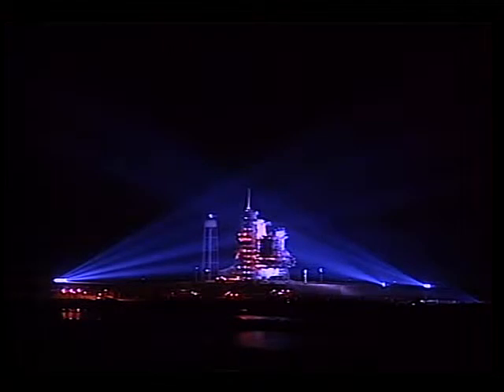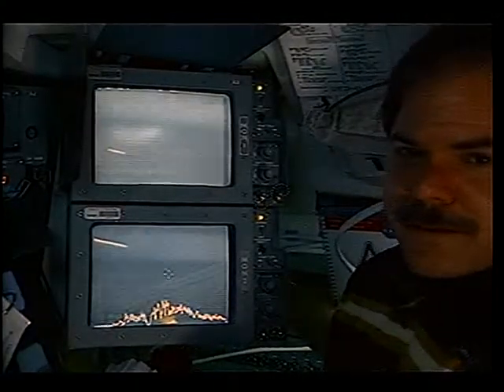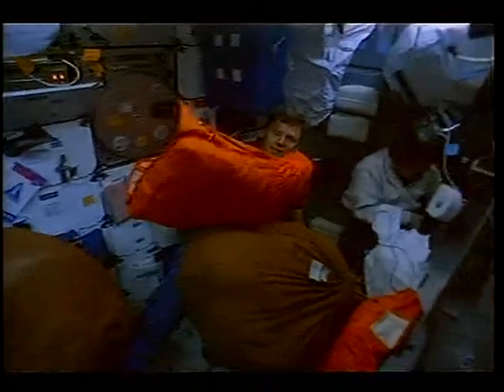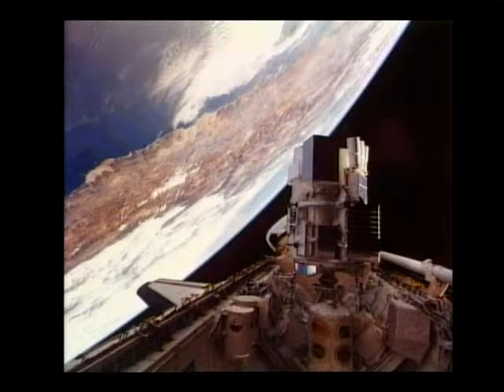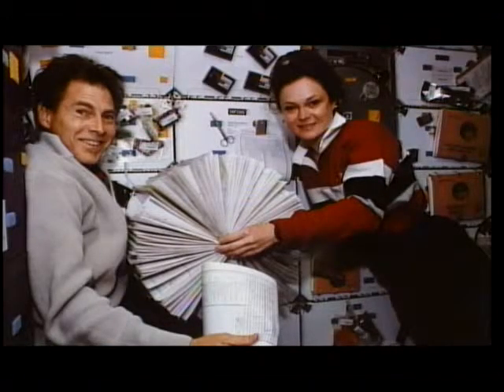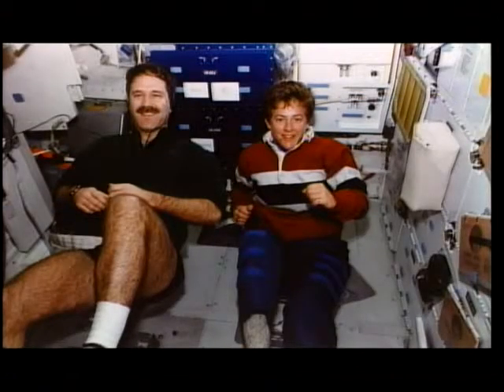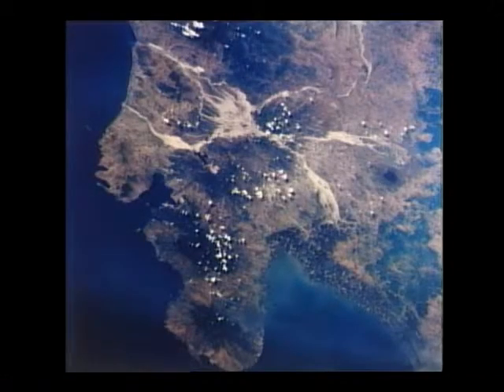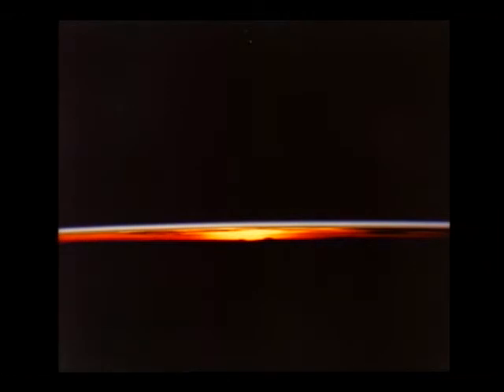STS-67 Post Flight Presentation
This video is the post-flight presentation by the astronauts of the STS-67 Space Shuttle Mission. The astronauts were: Steve Oswald (Mission Commander), Bill Gregory (Shuttle Pilot), John Grunsfeld (Mission Specialist), Sam Durrance (Payload Specialist), Ron Parise (Payload Specialist), and Tammy Jernigan (Payload Commander). Footage includes: pre-launch suitup and launch (liftoff), the deployment of the telescope package payload (Hopkins UV telescope, Wisconsin UV polarimeter, and Astrostar Tracker) for their astronomical observations of different stellar objects, inside Shuttle shots of data collection stations, protein crystal growth experiments, medical BSO of head and eye functions in microgravity environment, storm activity over the United States and other Earth observation shots, Mid-deck Act Control Experiments, school-Shuttle direct radio communication, and descent and landing footage. This launch was a night launch and the flight was a 17 day flight (extended two days from original flight plan).